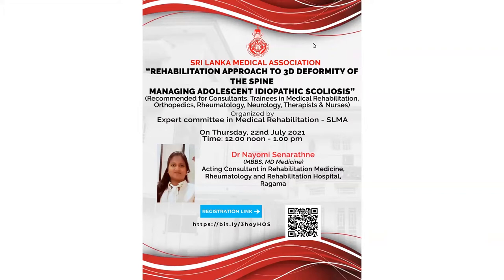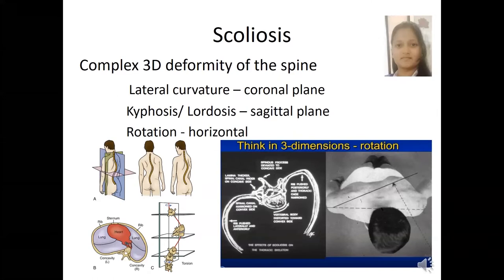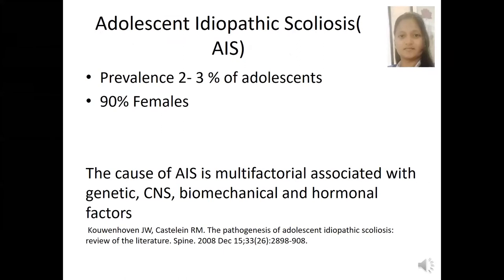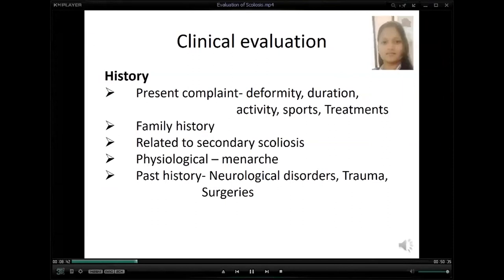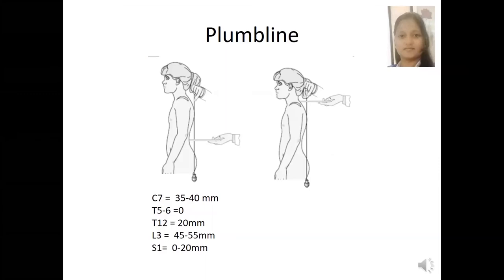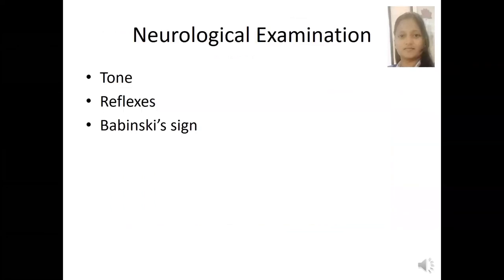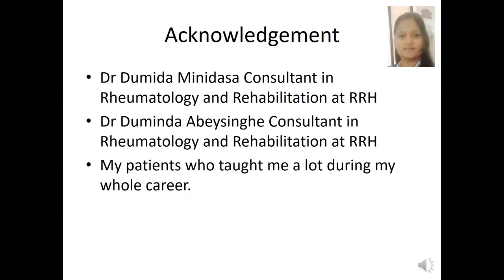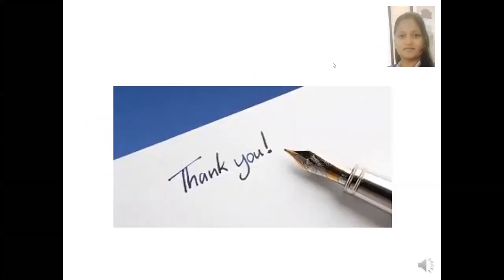Rehabilitation approach to 3D deformity of the spine Managing Adolescent Idiopathic Scoliosis 22.07